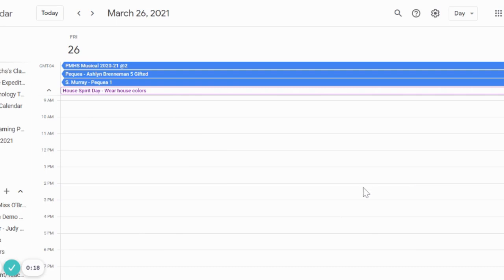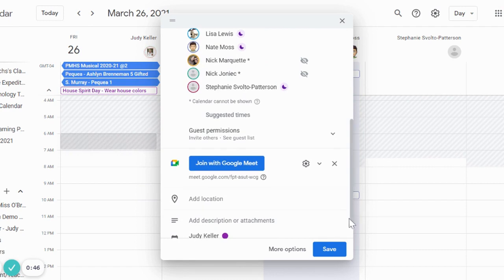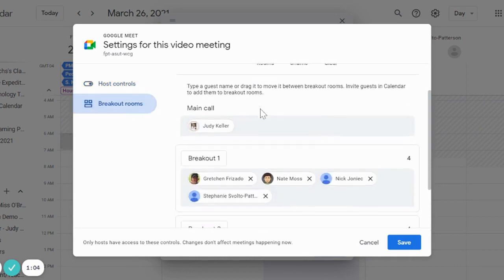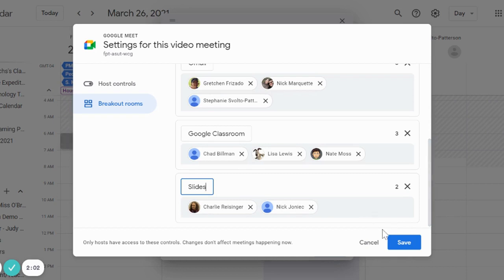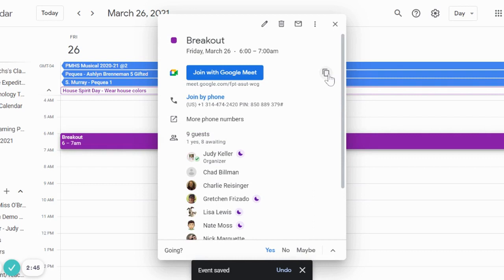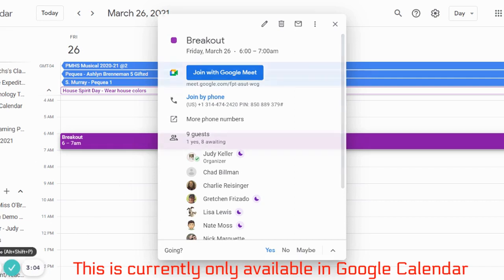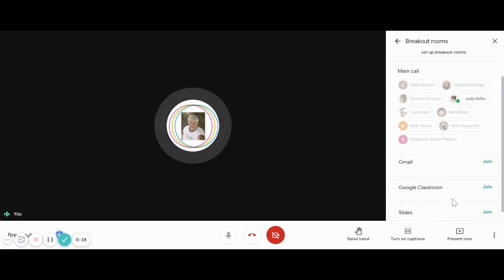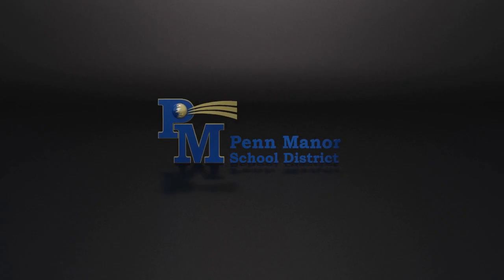How to Preset your Breakout Rooms in Google Meet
This video shows how to preset your Breakout Rooms for Google Meet using Google Calendar.  Breakout rooms can be named and participants assigned to specific rooms prior to your meeting.  This feature is currently only available using Google Calendar.
If you are adding students👩‍🎓👨‍🎓 from a Google Classroom 🏫check out this video 📽to see how to add them quickly and easily